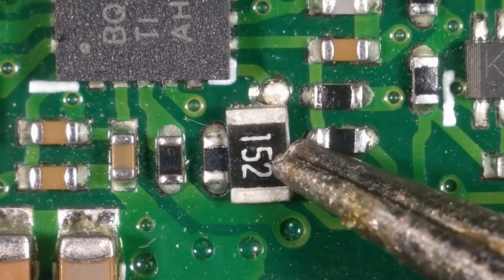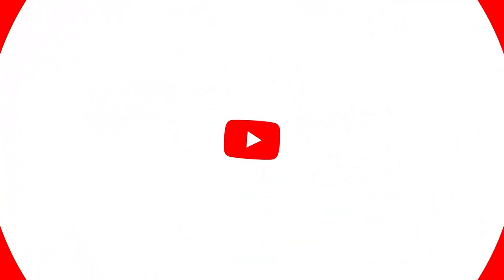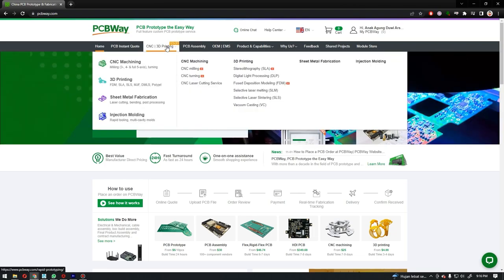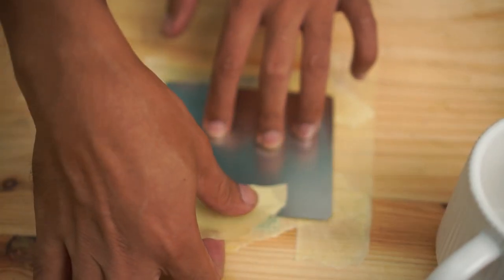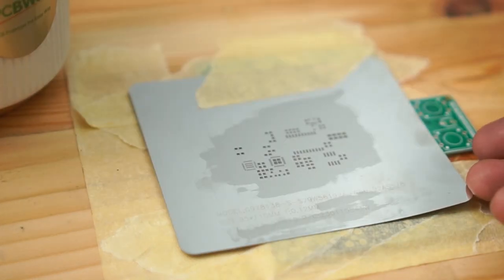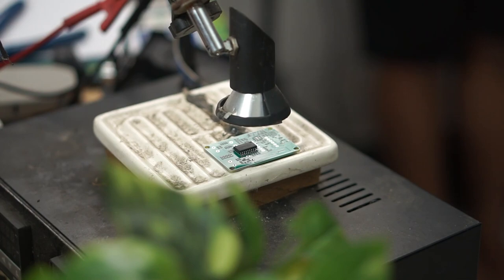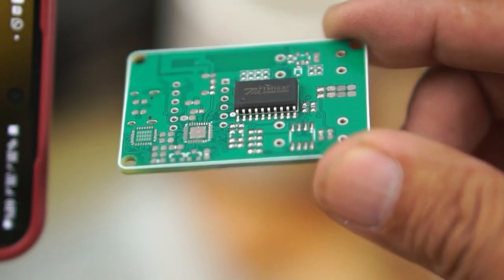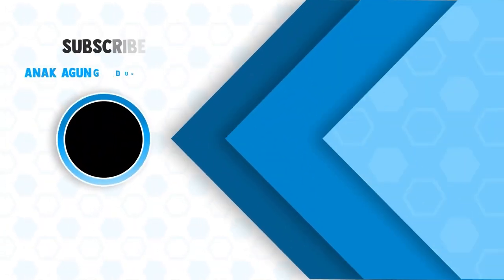Soldering Hacks: Learn How to Use a Lamp for Quick and Easy Joints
In this video, I will show you an unusual method of soldering using only a lamp. It's a technique that you don't want to miss, so make sure to watch until the end!